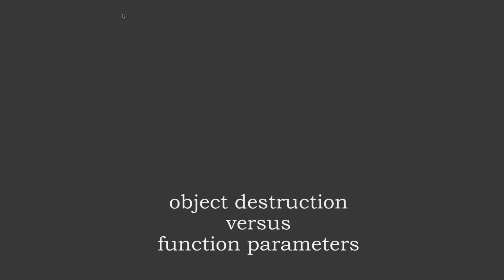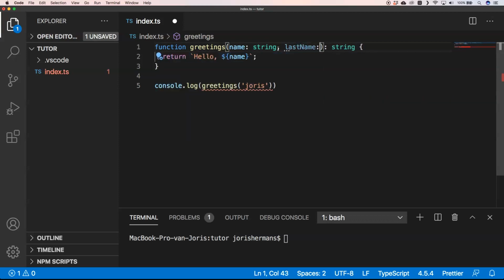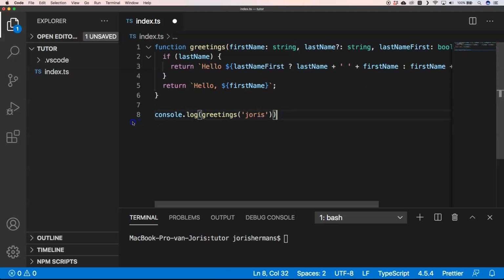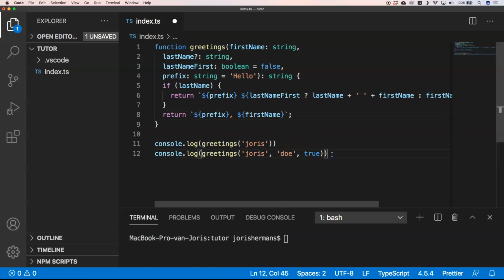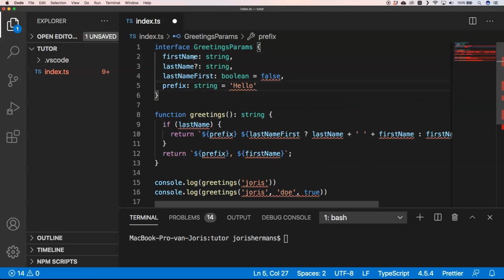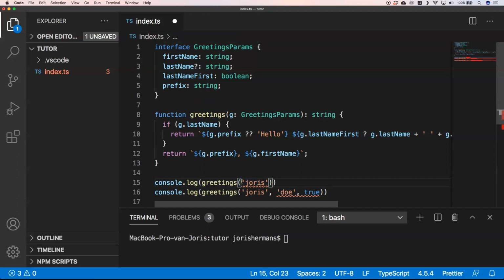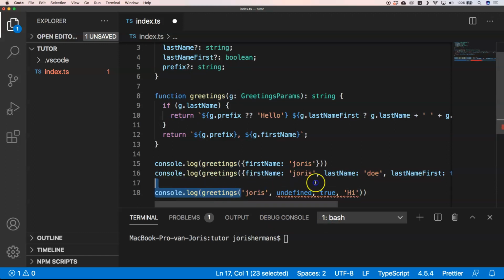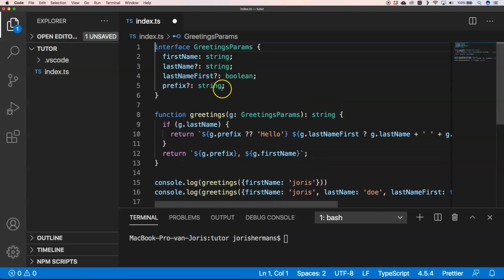object destruction vs functional parameters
Object destruction vs functional parameters when to use what when you define a function, one thing has advantages over the other!
In JavaScript functions can be many things, but first and foremost it’s a contract. When we define a function we essentially define a contract between a caller and the implementor. So in this video I will explain you more about these concepts.